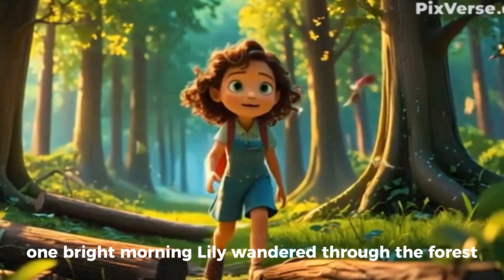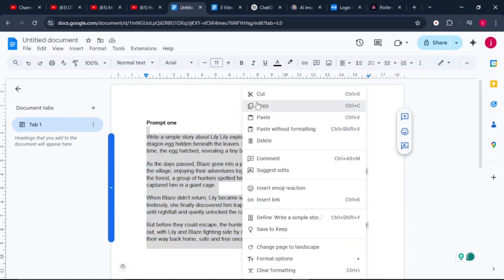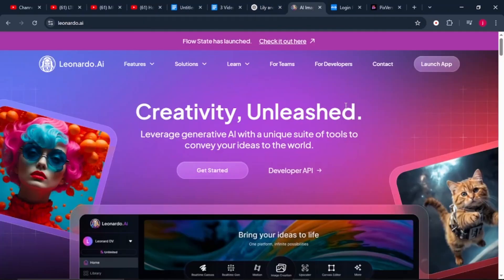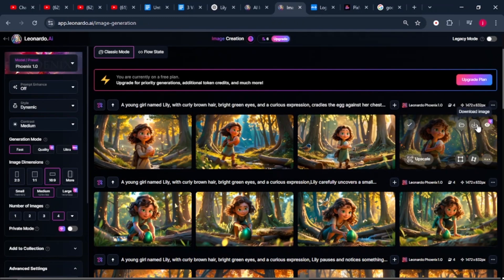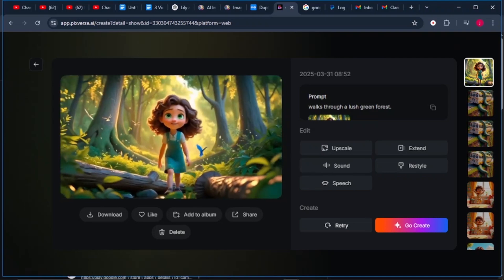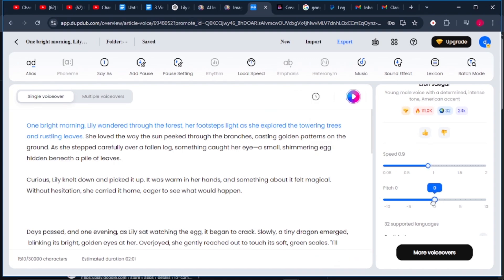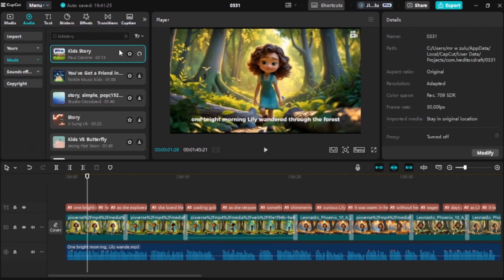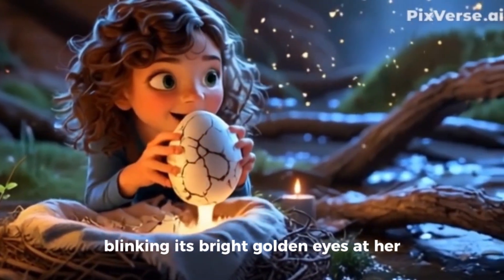How to Create 3D AI-Generated Animation Videos With FREE Tools STEP BY STEP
🚀 How to Create 3D AI-Generated Animation Videos for FREE – Step by Step! 🎬

Want to create stunning 3D animation videos but don’t have expensive software or animation skills? In this tutorial, I’ll show you how to make high-quality AI-generated animation videos for free using Leonardo AI, Kling AI, ChatGPT, CapCut, and DupDub!

📌 What You'll Learn in This Video:
✅ How to write a compelling story with AI (ChatGPT)
✅ Generate consistent AI images for your animation (Leonardo AI)
✅ Animate your images with AI video tools (Pixverse AI)
✅ Edit & enhance your video with CapCut
✅ Upload & monetize your videos on YouTube!

🎥 Start Creating AI Animation Today! No skills? No problem! Follow this step-by-step guide to turn your ideas into professional animated videos in minutes.